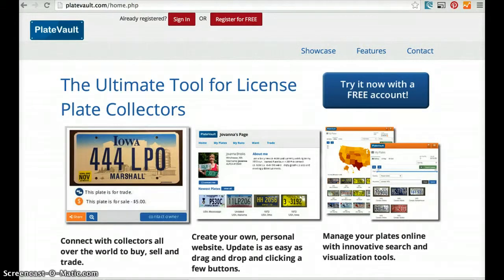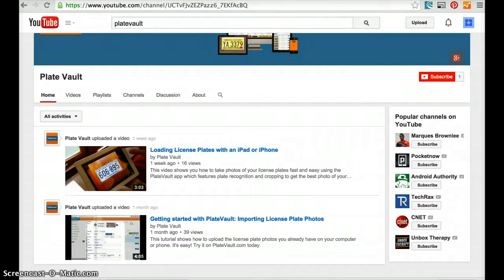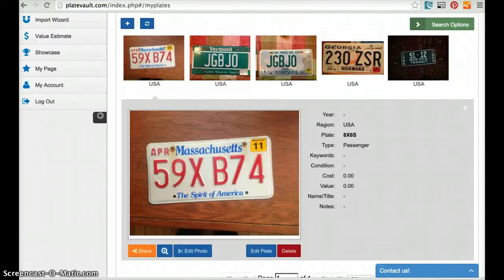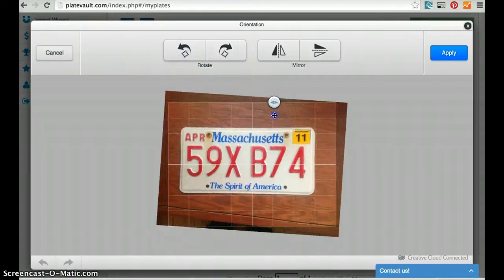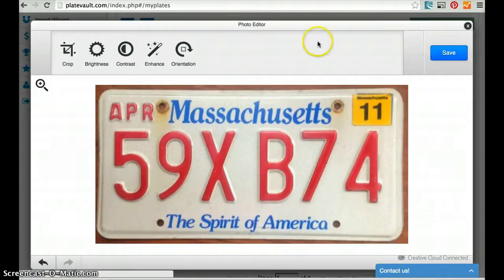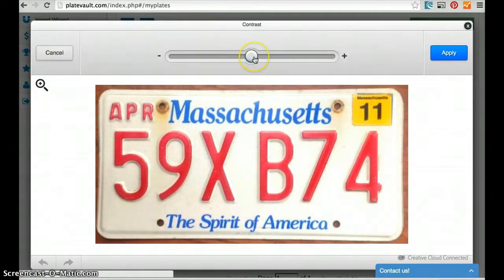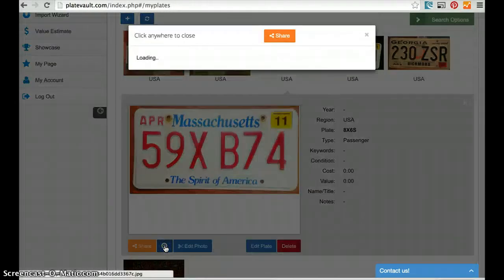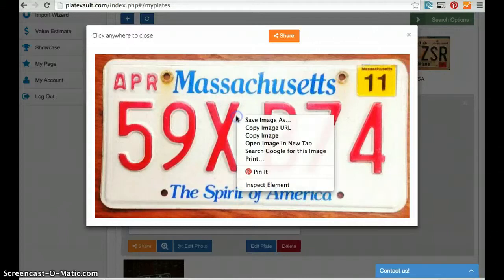Clean up your license plate photos with PlateVault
You can use PlateVault to clean up your photos for display or selling.